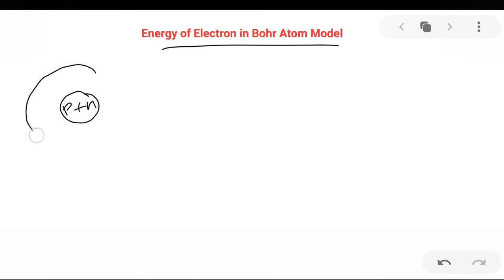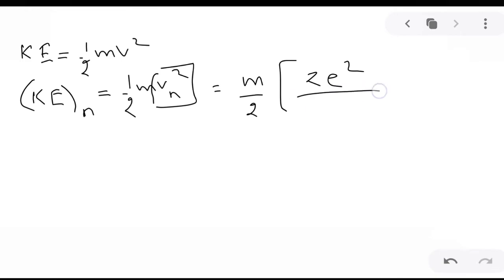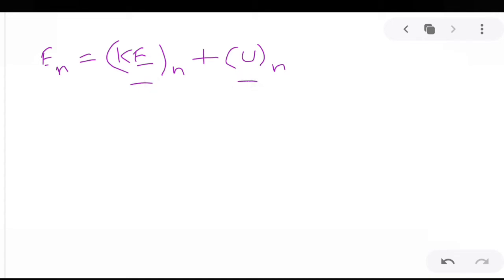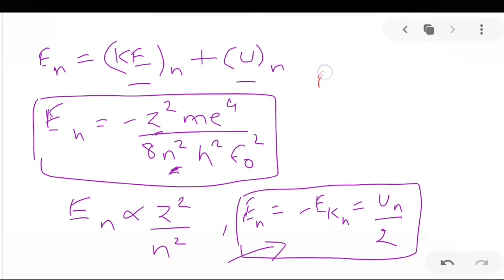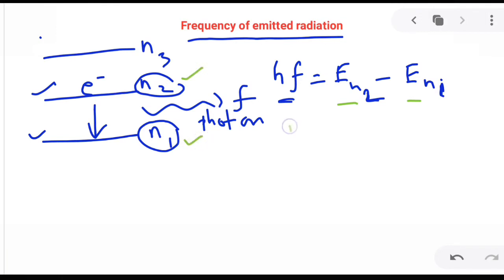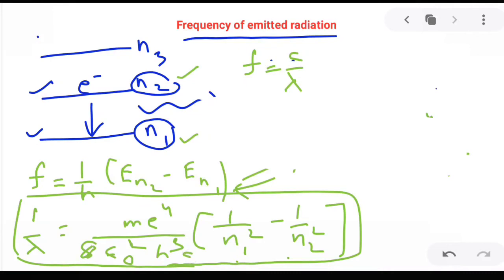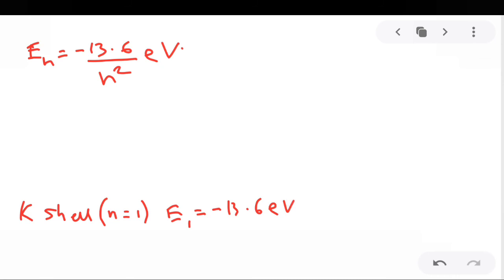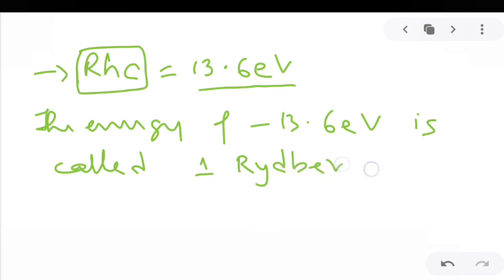Atoms | Energy of electron in Bohr's Orbit, Frequency of emitted photon | Class 12 Board Exams 2021